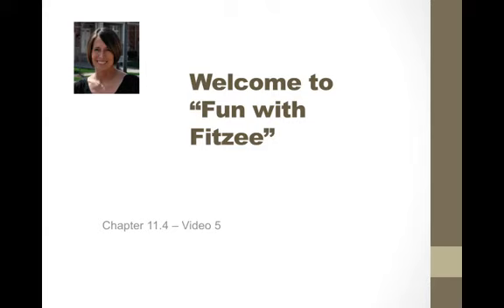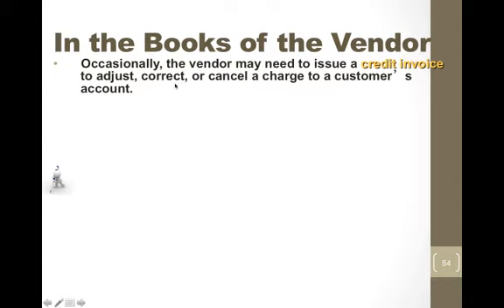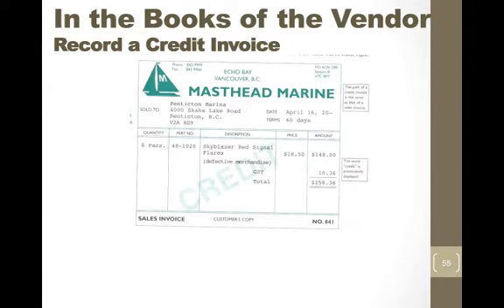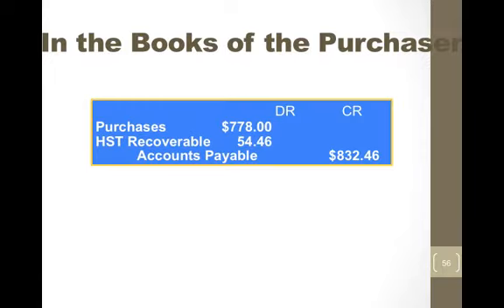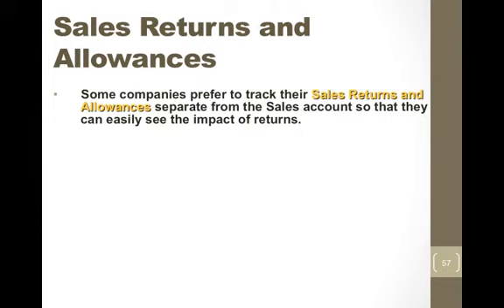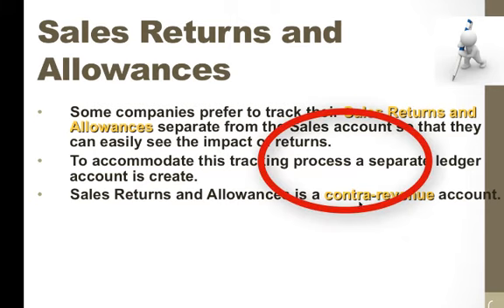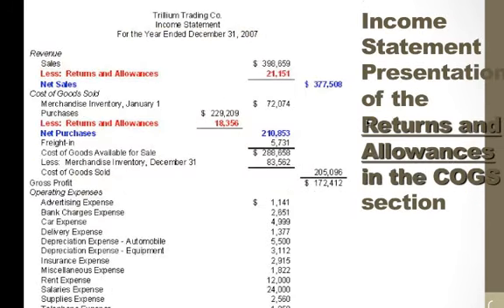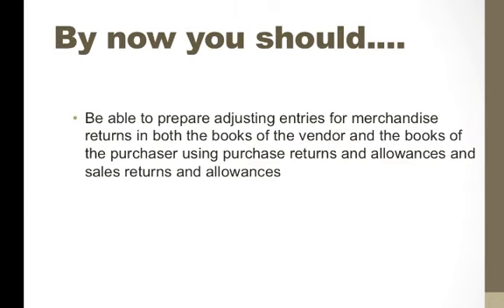BAF 11.4 Merchandise Returns and Allowances.mp4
Table of Contents:

00:08 - Merchandising Returns and Allowances
00:29 - In the Books of the Vendor
Record a Sales Invoice
01:51 - In the Books of the Vendor
Record a Credit Invoice
03:16 - Sales Returns and Allowances
04:29 - Purchases Returns and Allowances
04:56 - Income Statement Presentation of the
Returns and Allowances in the COGS section
05:47 - By now you should.
06:04 - Thanks for Watching